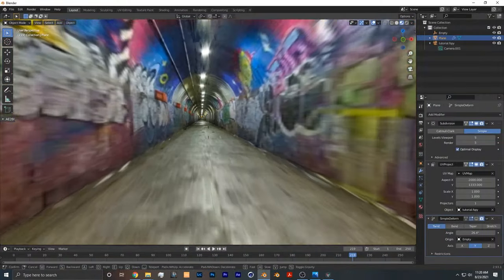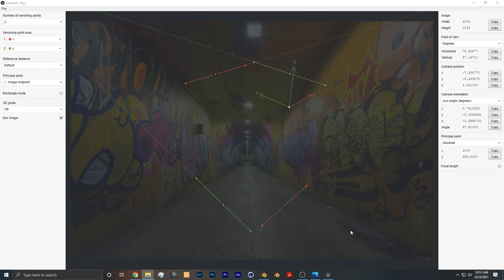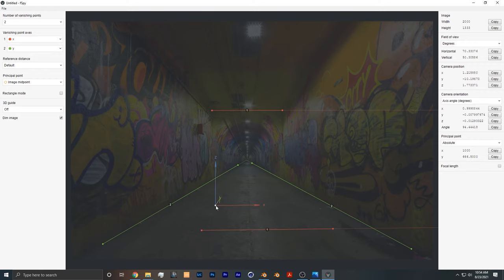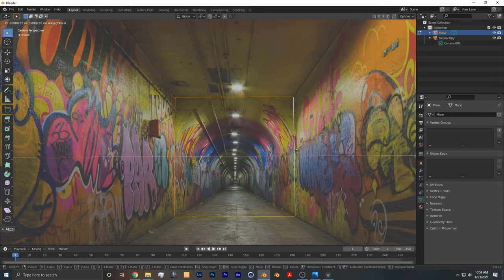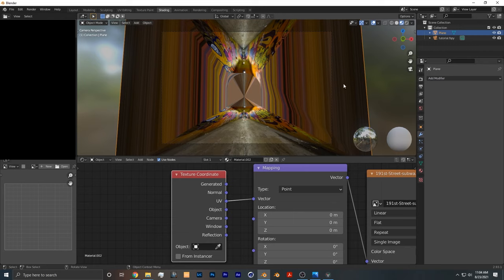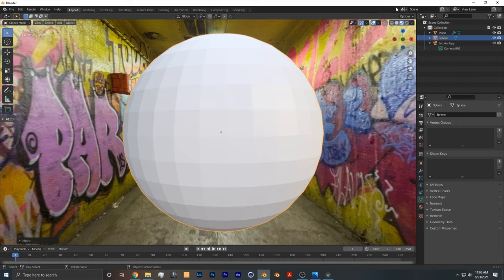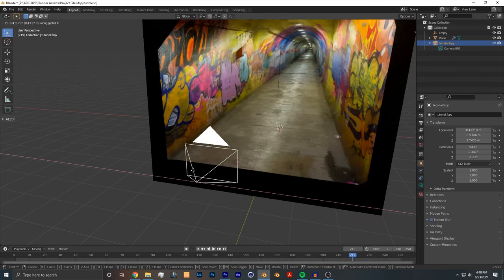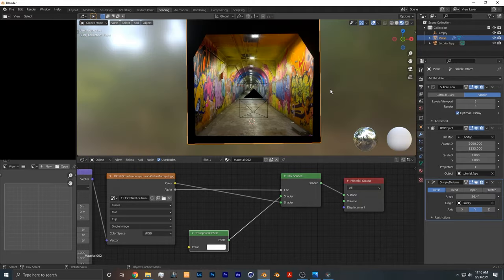How to turn any 2D image into 3D! - Fspy/Blender Camera Projection Beginner Tutorial